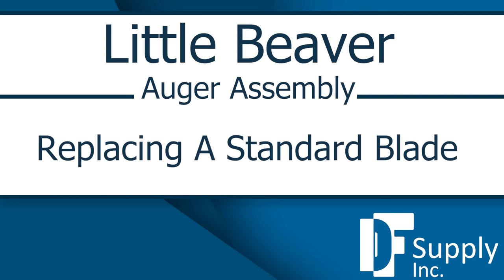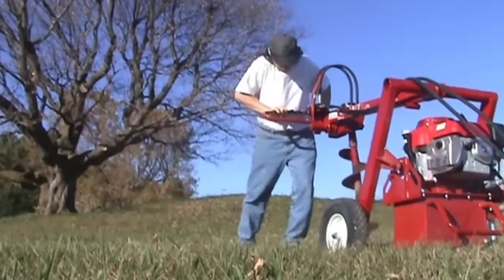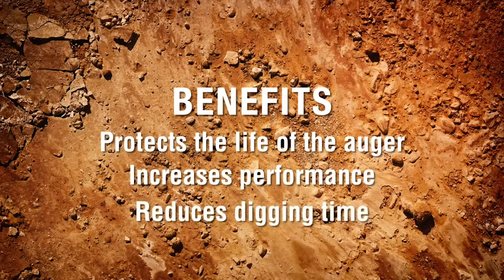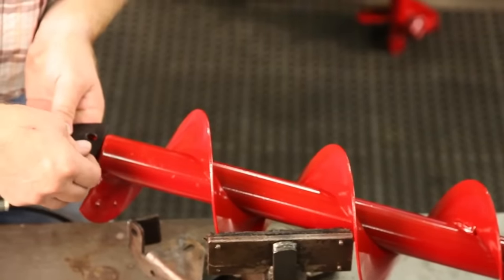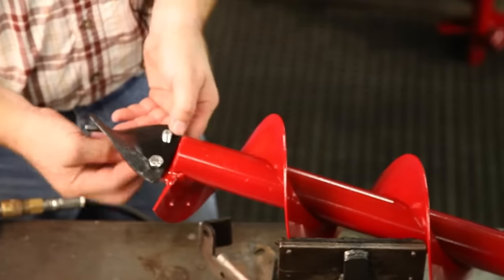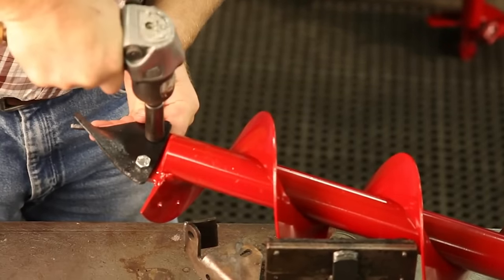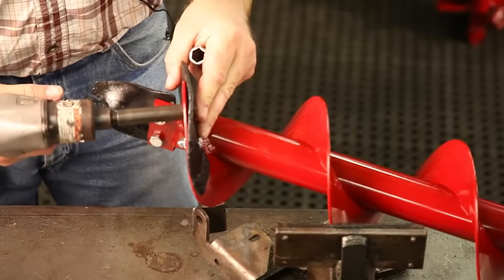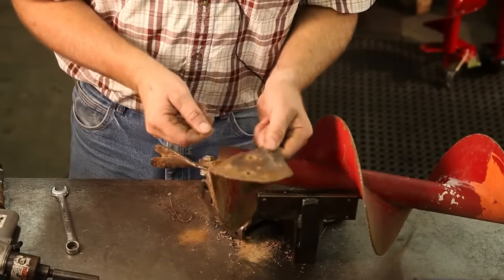How To Replace or Repair Standard Auger Blades | Little Beaver Auger Earth Drilling Equipment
Little Beaver auger points and blades are easy to replace in just a few minutes. Unscrew the bolts to remove the point and blade to install the new ones. As demonstrated in the video, orient the nut and bolts properly. Replacing Little Beaver auger blades and points regularly will increase the lifespan of the auger, improve performance, and decrease the time it takes to dig a hole.